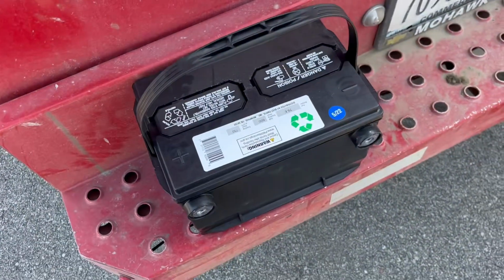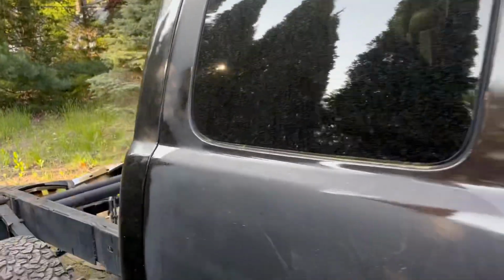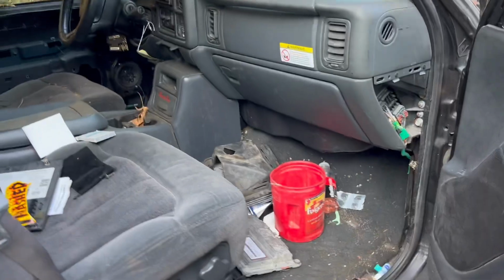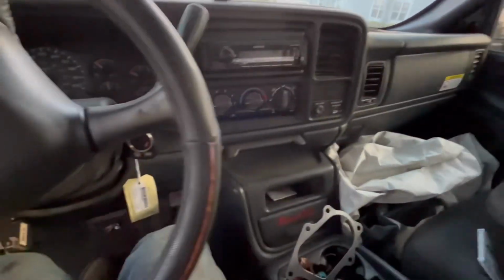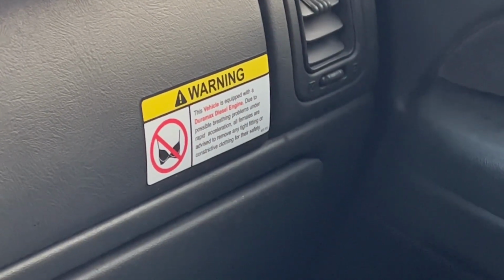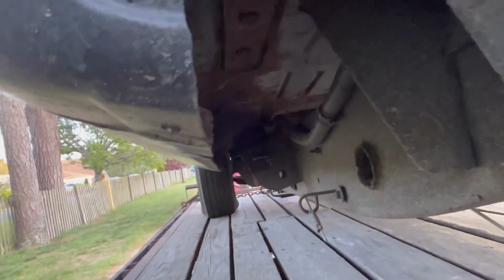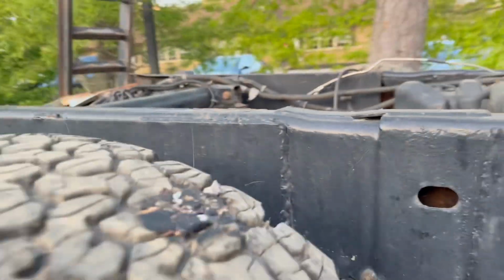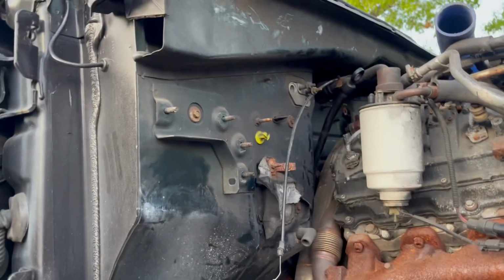Mint market place find!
Bought a truck sight unseen off marketplace.
It is a parts truck and it is what it is!
It was cheaper than replacing the injectors. Now have a running truck with all the spare parts I need.